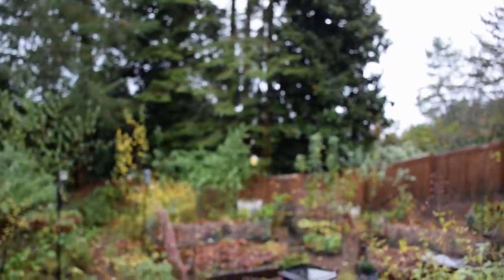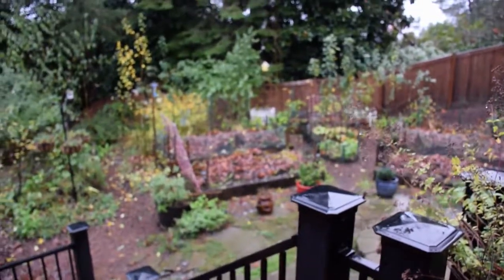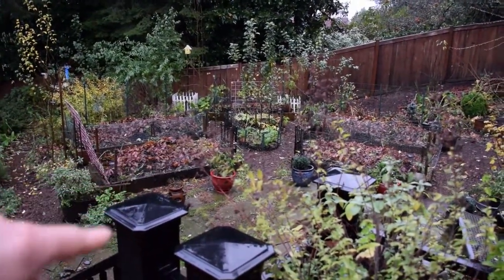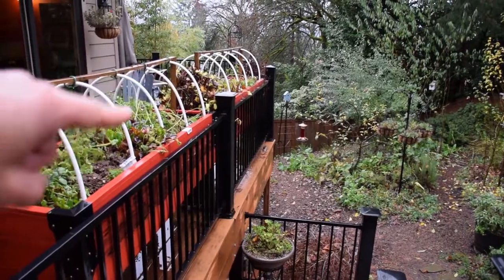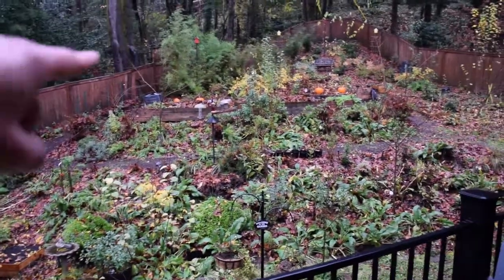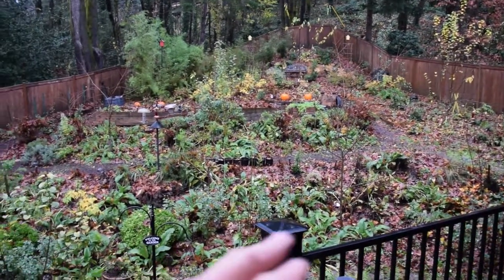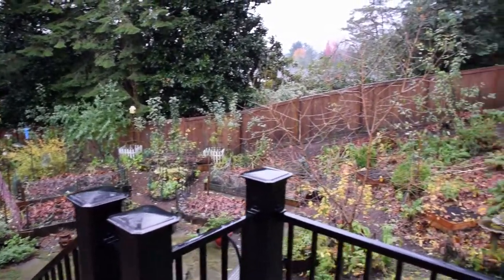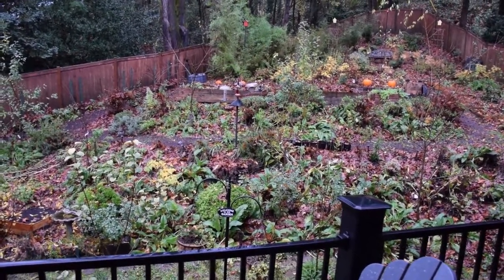Backyard panorama winter 2017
Hi Everyone, I wanted to get a video posted showing the our backyard on the urban homestead after everything was put to bed and the soggy rains have arrived. Enjoy the video! :-)